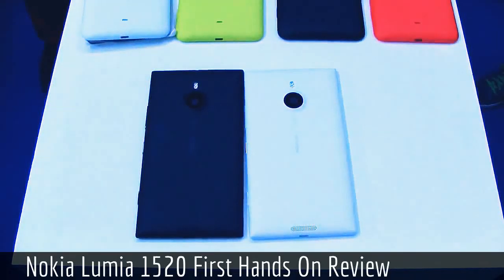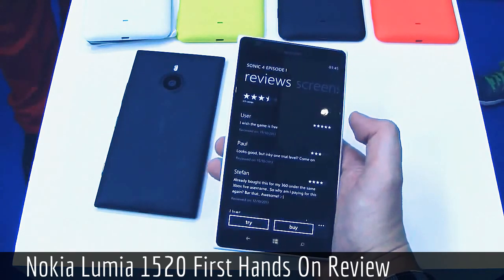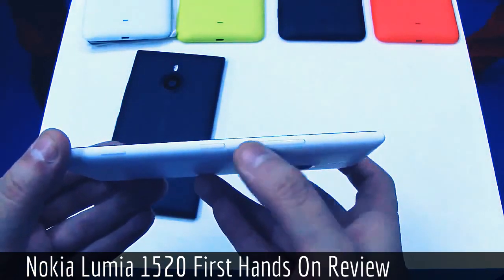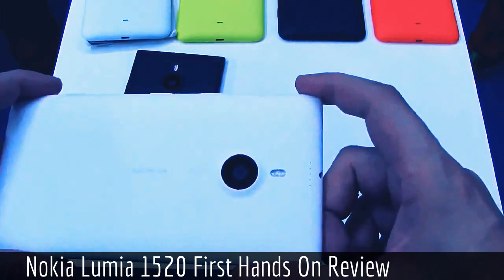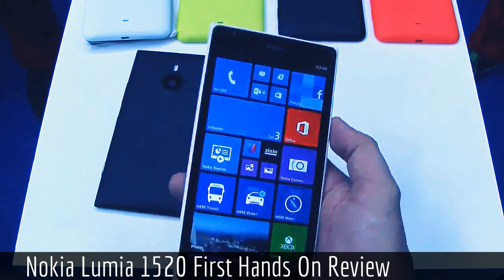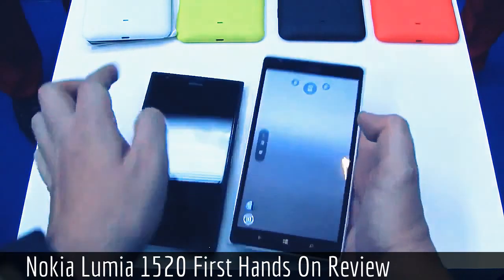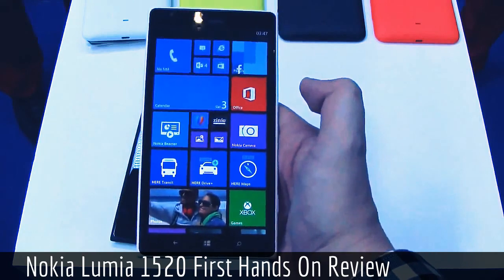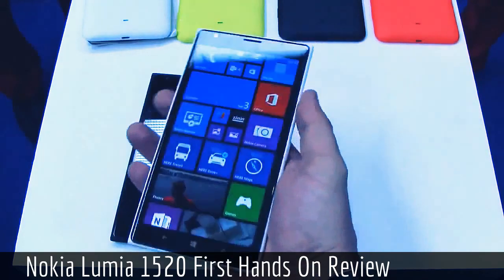Nokia Lumia 1520 First Hands On Review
Hi, today i'll share about ◄ Nokia Lumia 1520 First Hands On Review ►.
Can't wait to buy latest Windows Phone Nokia Lumia 1520 ?
I suggest you to get the information about the phone.
How is the specs, the performance, features, and many more.
Find out what you need to know on this Nokia Lumia 1520 Hands On Review video.

Information :
Video Title : Nokia Lumia 1520 First Hands On Review